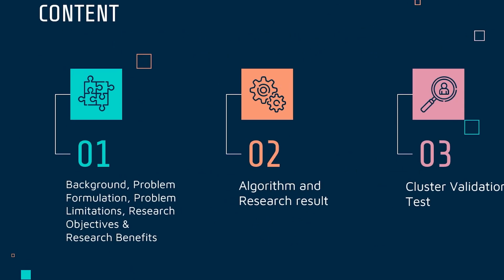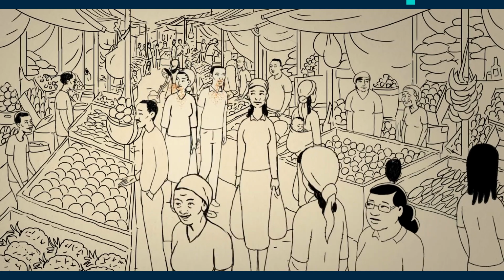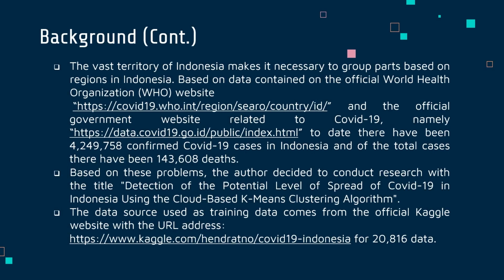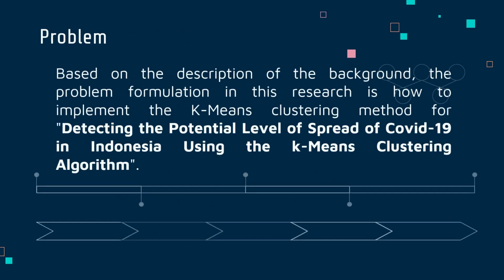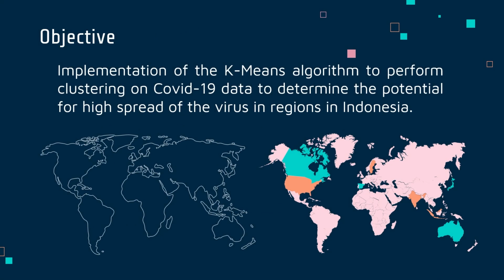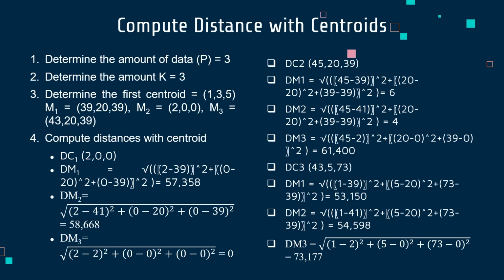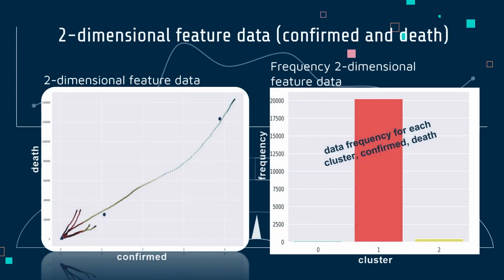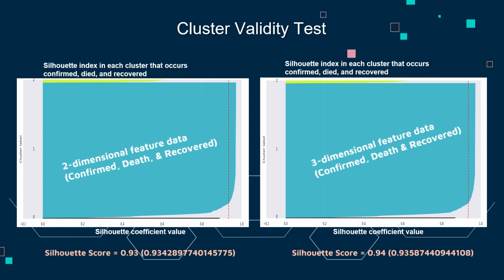Video01 i JaMCSIIX2023